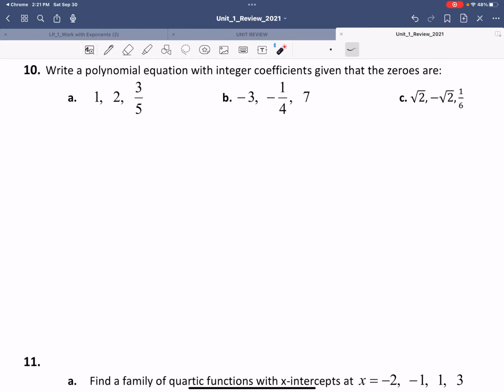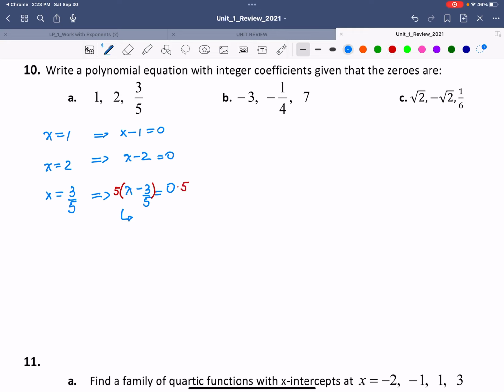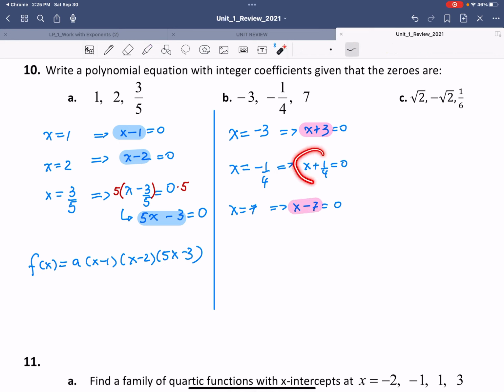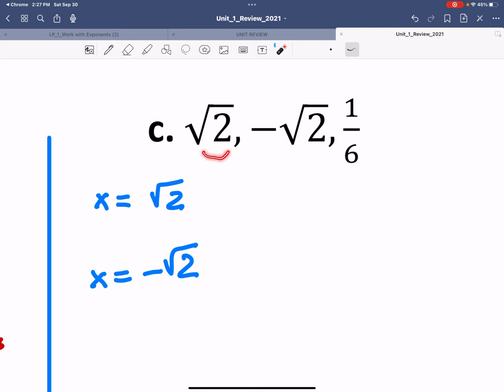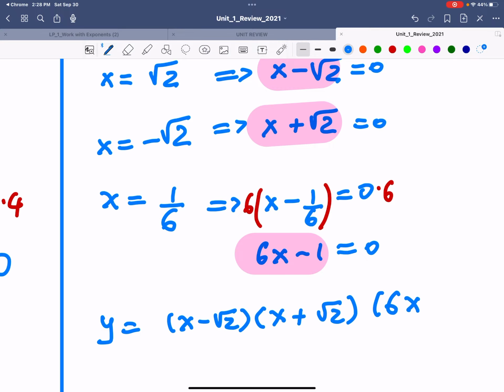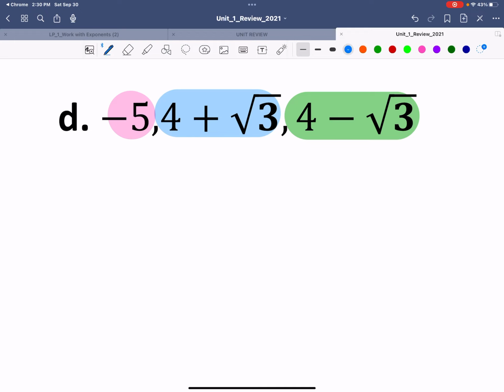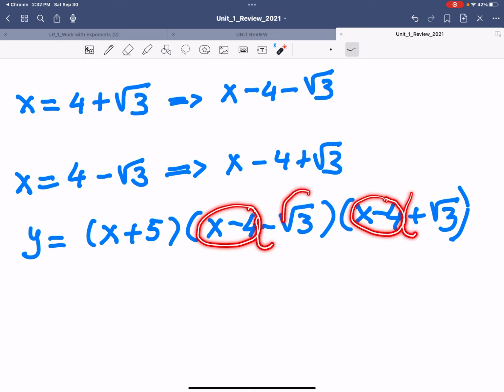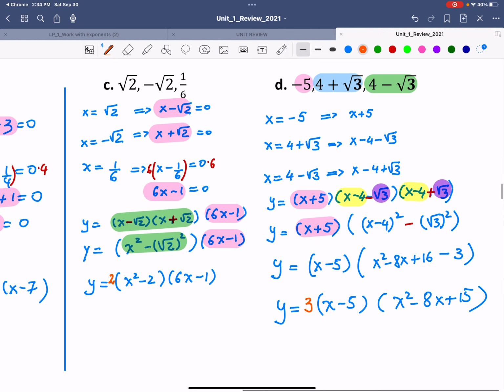Creating Equations of Polynomial Functions with Given Roots